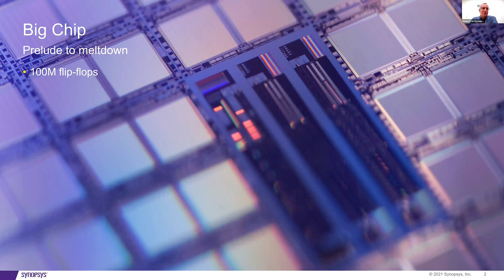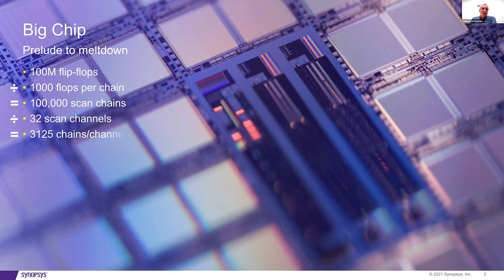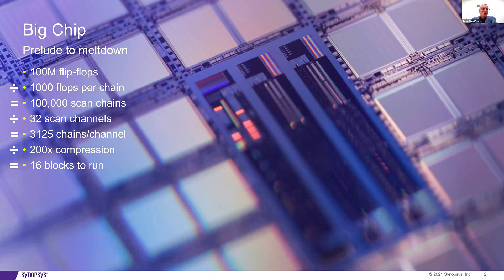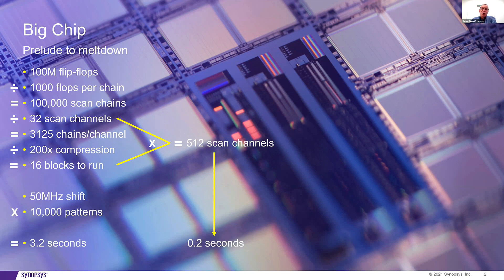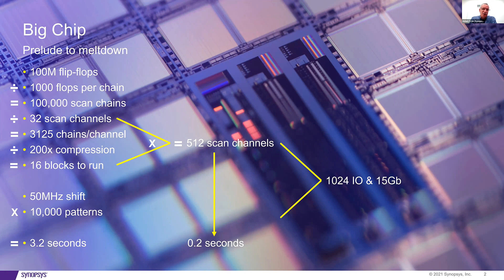Data and Test - Adam Cron: Fungible DFT: from Chiplets to Chip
Fungible DFT: from Chiplets to Chip
Adam Cron
Synopsys

The maturity of Design-for-Test (DFT) technology, in general, comes into better focus when your multi-die package has chips, or chiplets, of all kinds scattered around the substrate: memories, digital cores, communications ports, etc. All require different test, diagnostic, and repair solutions, but all these solutions are well in hand – and most are mature. The difference, today, is that they are applied not to a 2D physical space, but to a virtual 3D physical layout. This presentation will start at the lower-levels of implementation and move up the hierarchy showing how current DFT, diagnostic, and repair technologies as well as standards can be applied to a chiplet-based, multi-die package to enable manufacturing and field scenarios. It will show how DFT structures such as scan and compression can be hooked together with 3rd-party IP DFT, memory BIST, logic BIST, and die-to-die connectivity testing structures, and accessed using standards such as IEEE 1838, 1500, and 1687; and then be further connected to a functional high-speed interface, if required.